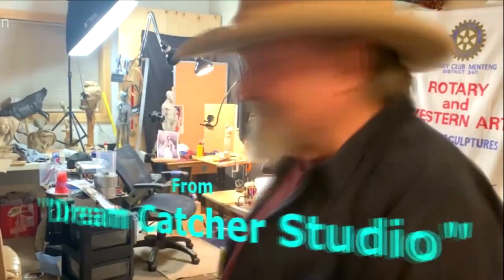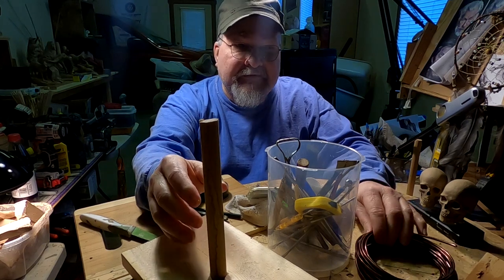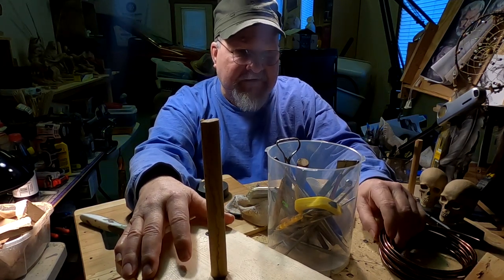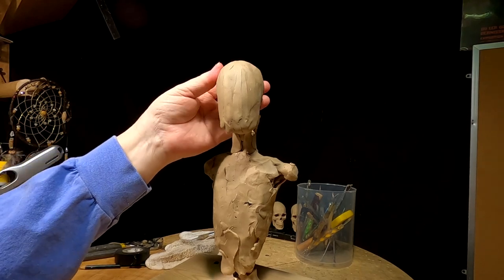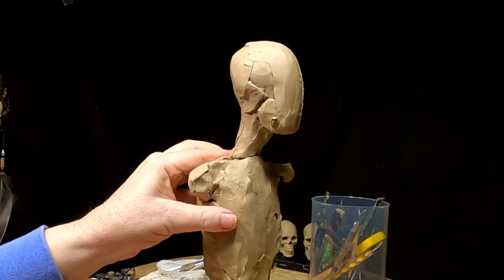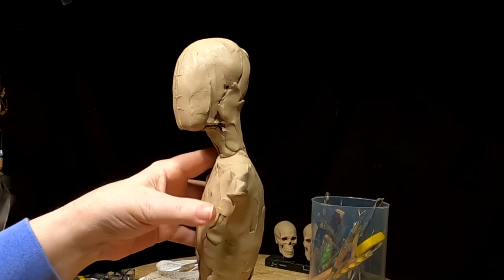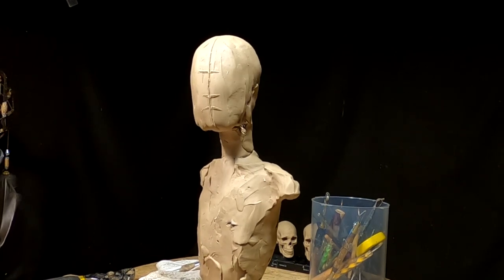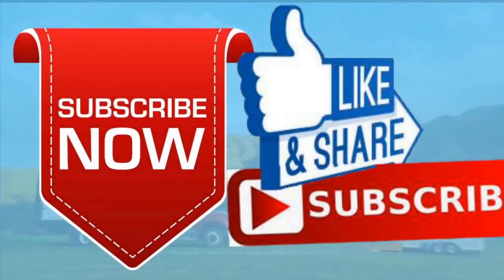Starting a New Instructional Video Starting the Male Bust